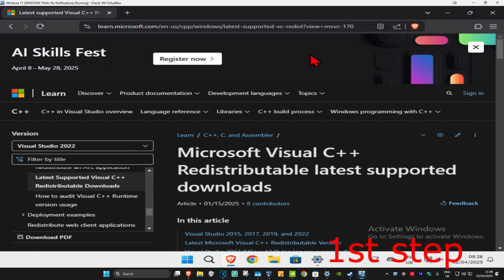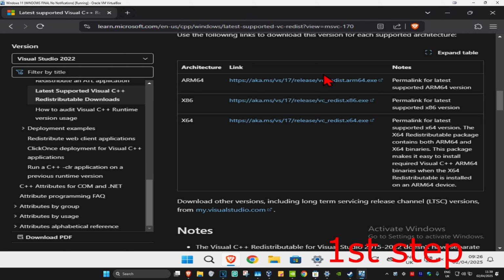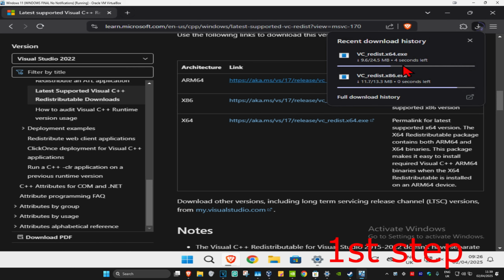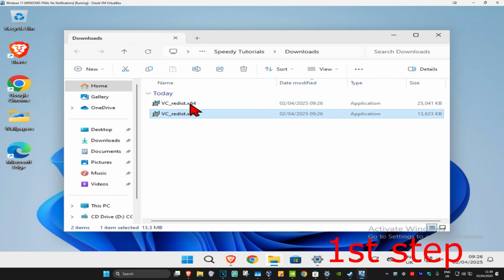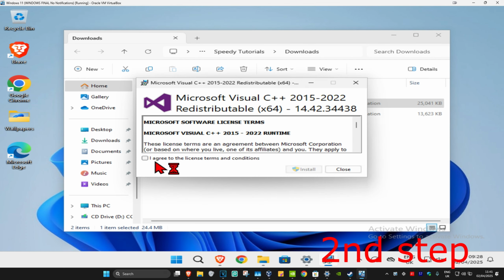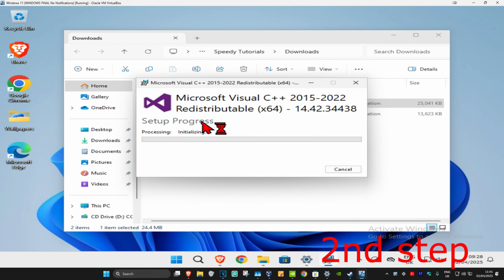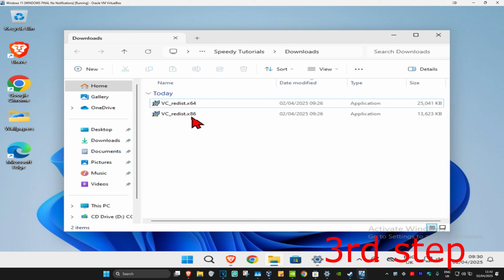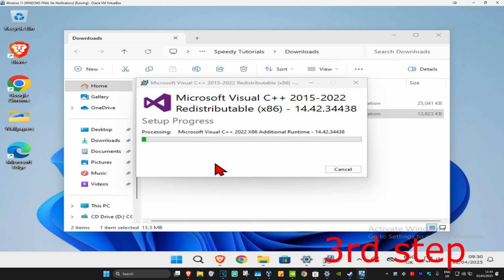How To Fix App Installer Failed To Install Package Dependencies, Ask Microsoft VCLibs 110.00 Package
In this tutorial, I’ll show you how to fix the "App Installer Failed to Install Package Dependencies, Ask Microsoft.VCLibs.110.00 Package" error. If you're encountering this issue while installing apps on Windows, follow these steps to resolve the missing package dependency problem.

Issues addressed in this tutorial:

Fixing App Installer package dependency errors
Resolving Microsoft.VCLibs.110.00 package installation issue
Troubleshooting missing dependencies in Windows app installation
How to install the required Visual C++ redistributable package